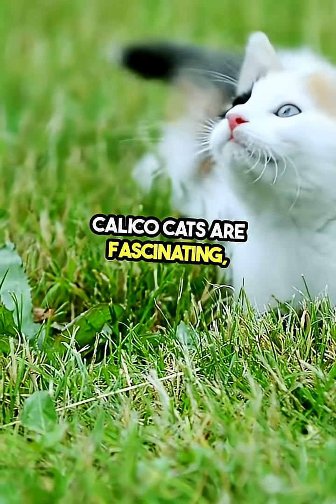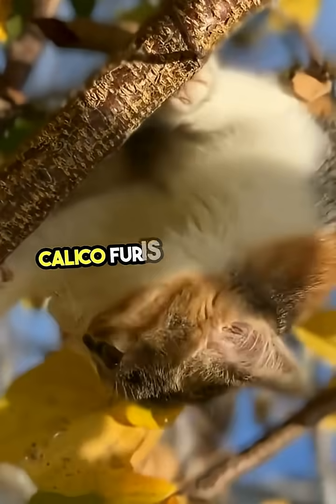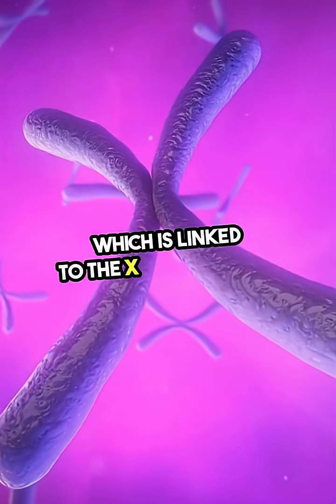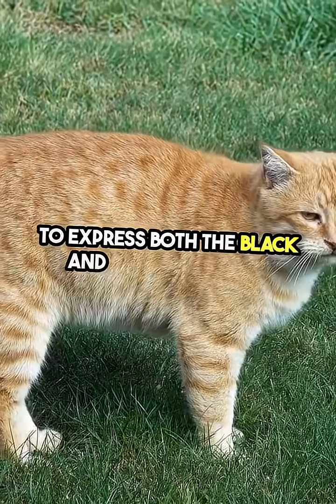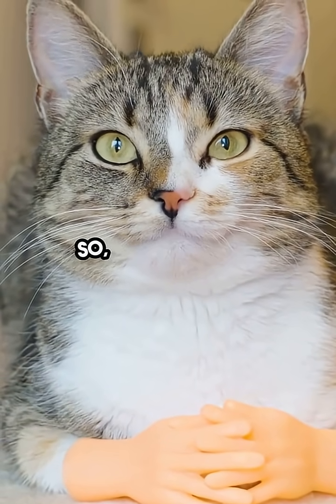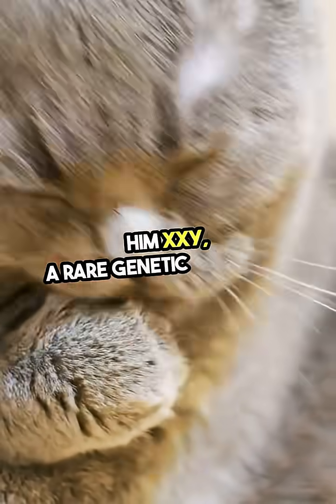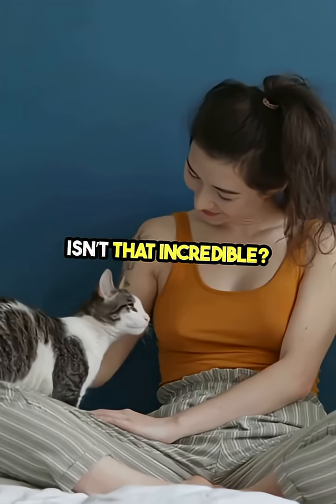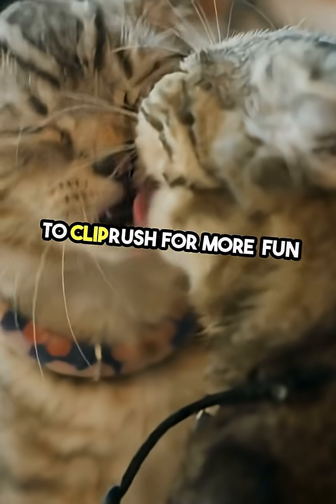Why Are Calico Cats Mostly Female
Ever wondered why almost all calico cats are female?
It all comes down to genetics and how fur colors are linked to the X chromosome! 🧬✨